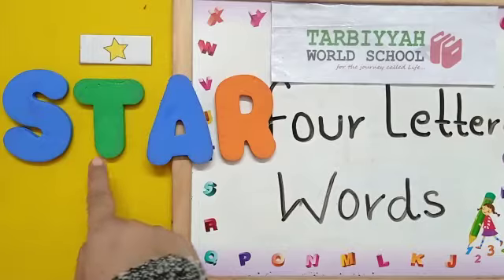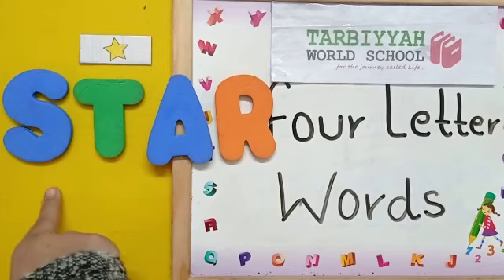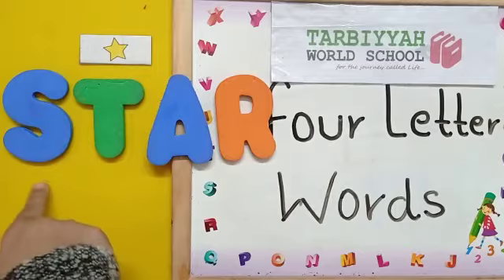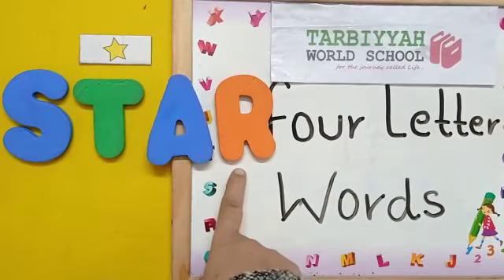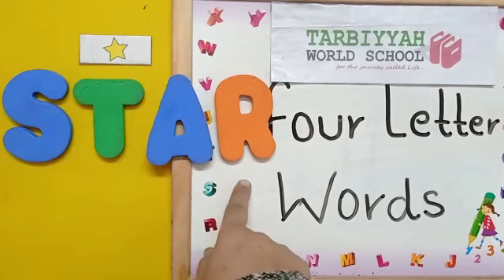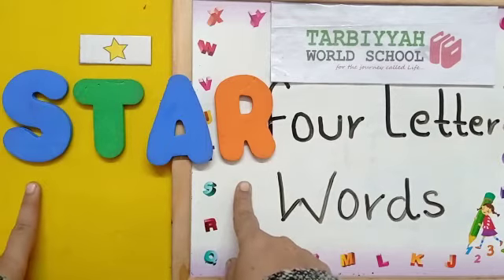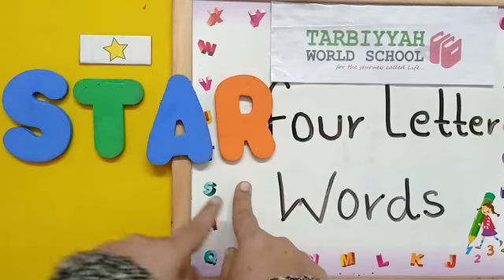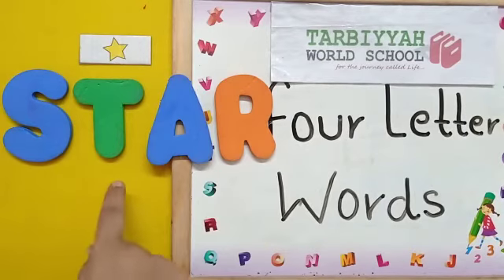English: Four Letter Words (K-II)